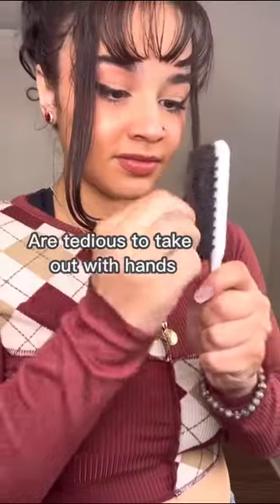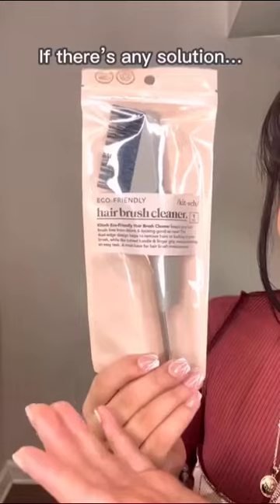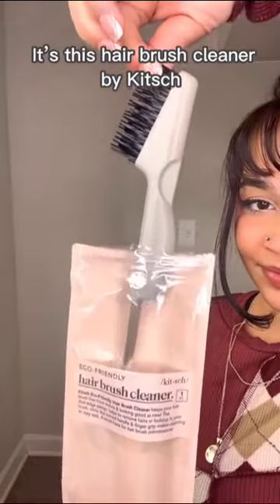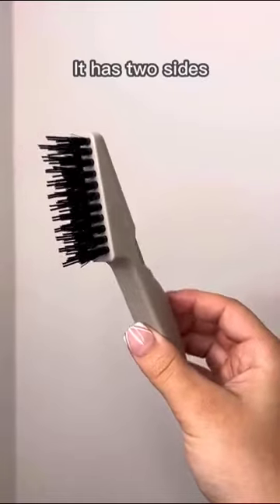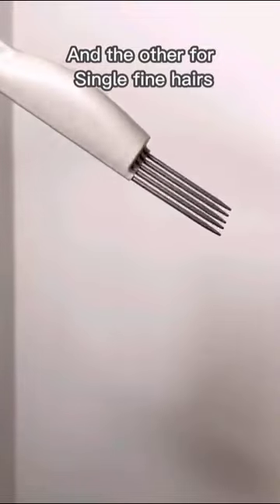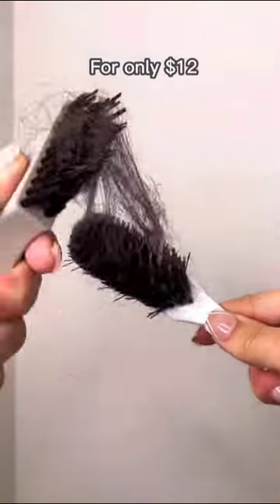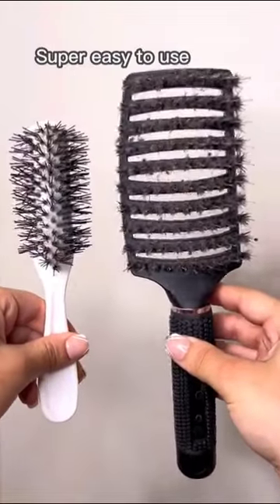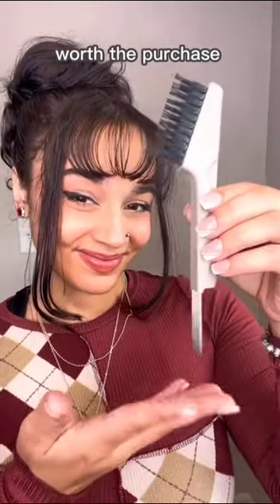How to clean your hair brush 👀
There's never been an easier way to clean your hair brush than with this tool! @contentbyjaida